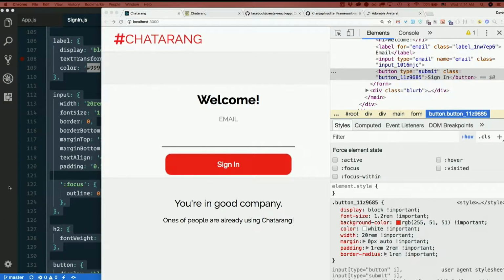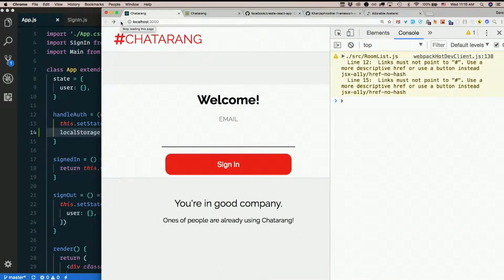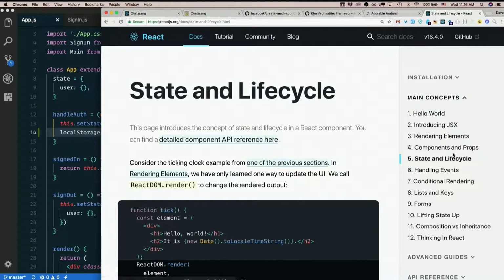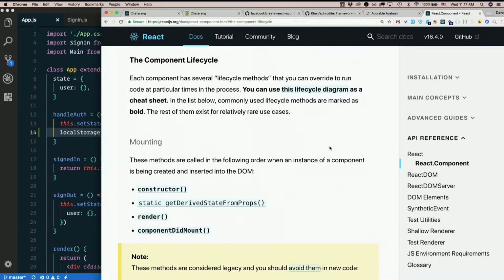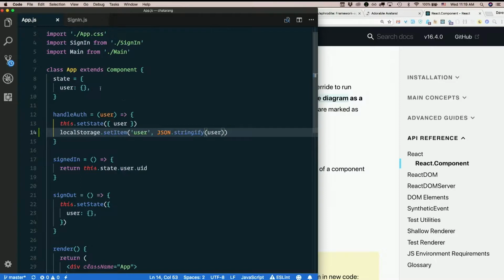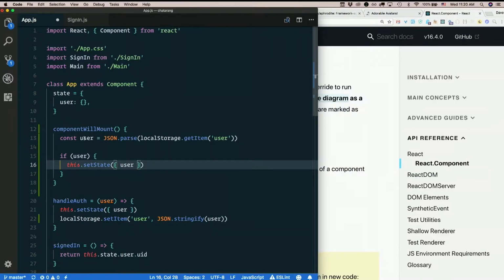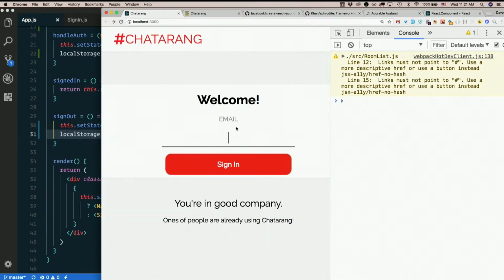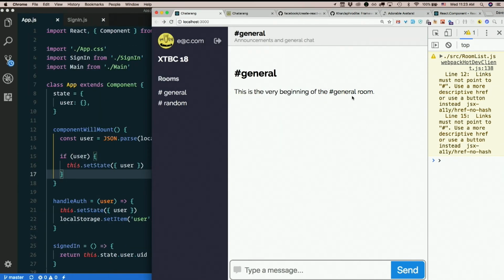Day 7 - Morning, part 12: Lifecycle methods, persist users in localStorage - XTBC 2018 Session 2